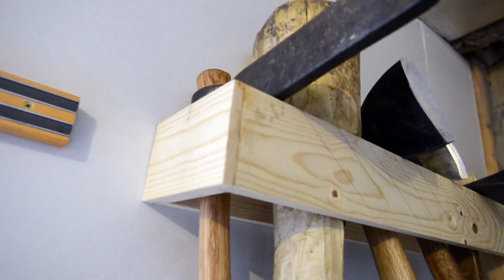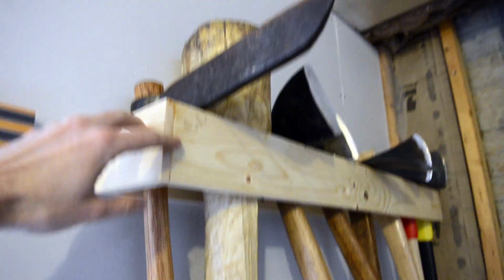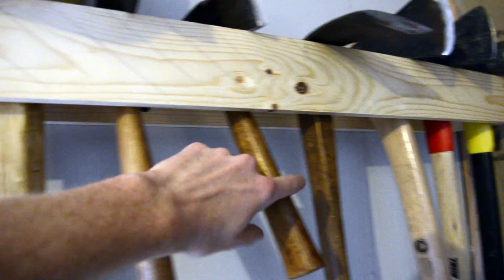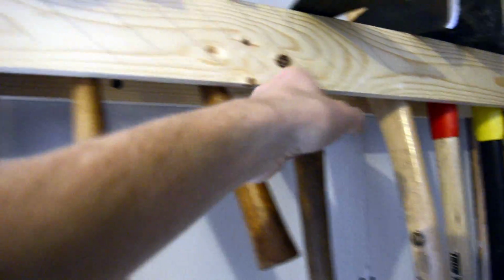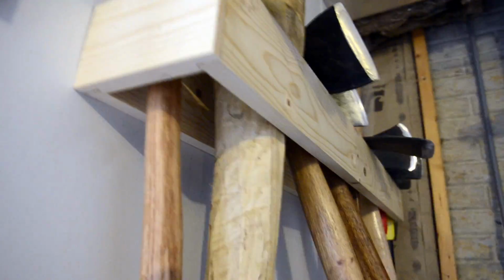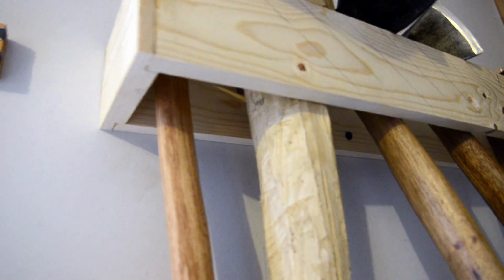How to Hang Axes, Froes, Hatchets, & Mallets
Joshua Farnsworth shows how he hangs his axes, froes, hatchets, mallets, & other handled tools on the wall.

Learn traditional handtool woodworking for free at WoodAndShop.com. ***Affiliate disclaimer: When you click on links to various merchants on this site and make a purchase, this can result in this site earning a commission.